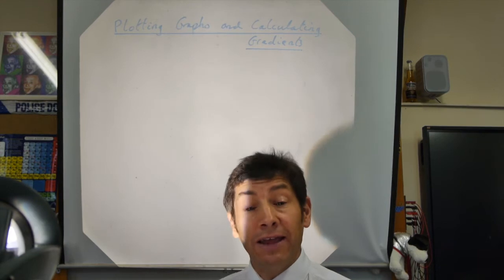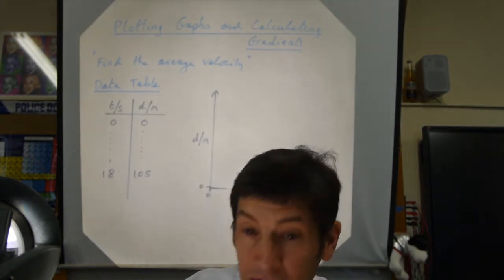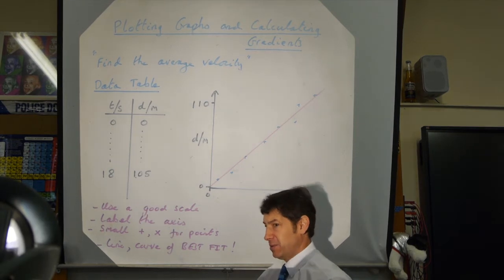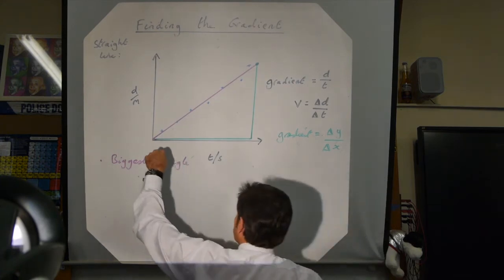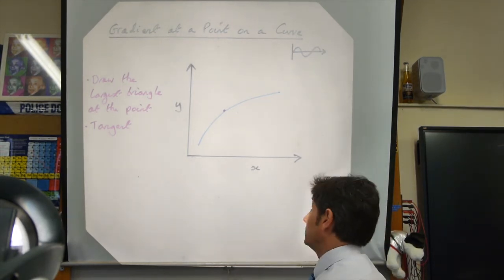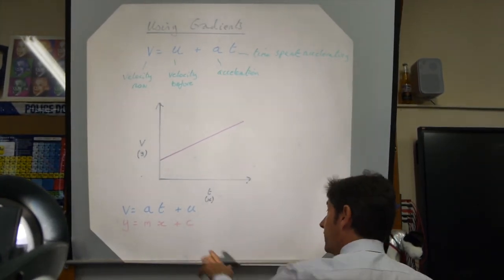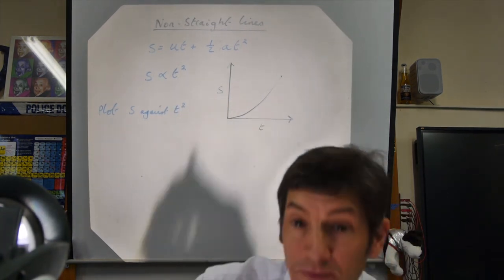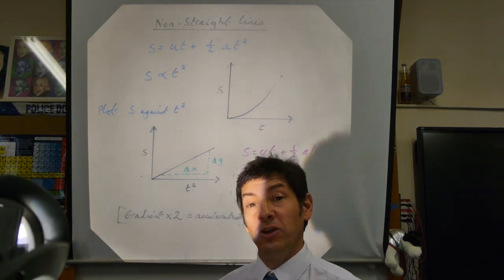Plotting Graphs and Calculating Gradients - F-J's Physics - Corona Busters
A lesson for you as schools are closed.  This is one of the early lessons you should get when you start A Level Physics.  We look at how you plot graphs and calculate gradients.  We will look at graphs that are not straight lines too and how knowing the value of the gradient can be useful.  Great for those of you starting off on your A level journey.